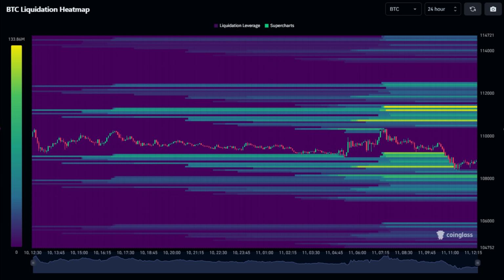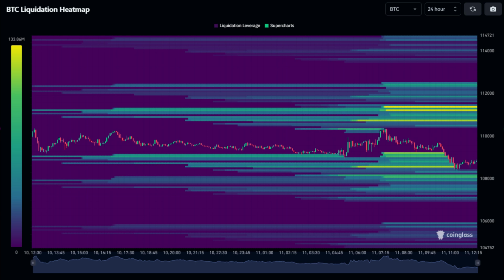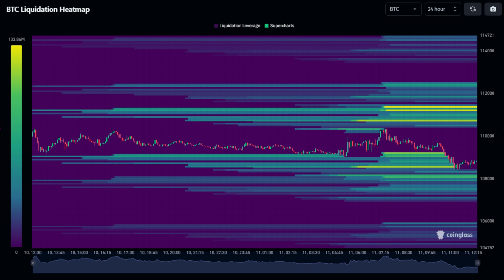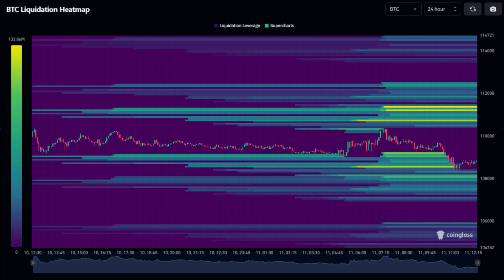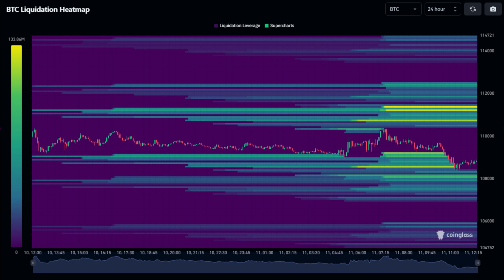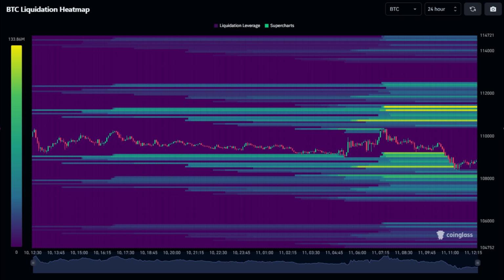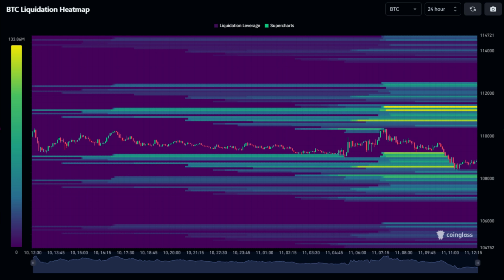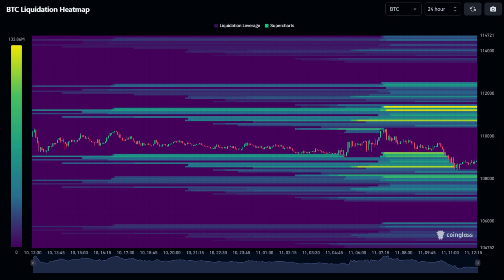Bitcoin's Hidden TRAPS: Are Whales Setting Up A Liquidation Cascade?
Uncover the shocking truth behind Bitcoin's price movements that mainstream media ignores. Using the BTC Liquidation Heatmap, we expose unseen "magnet" zones where massive forced closures are likely to trigger explosive price cascades. We reveal how key liquidation levels have drastically shifted by thousands of dollars and analyze a staggering 38% drop in overall liquidation leverage, signaling a potential shift in market traps. Is BTC being pulled towards a predetermined "liquidation point," and who stands to gain? Don't trade blind – understand the invisible forces at play. Watch now to protect your capital and identify the next big move.

While the sources cited herein are widely regarded as credible, we make no representations or warranties—express or implied—regarding the accuracy, completeness, or reliability of any information or data presented. This material is provided solely for research and informational purposes and should not be relied upon for any investment decisions.